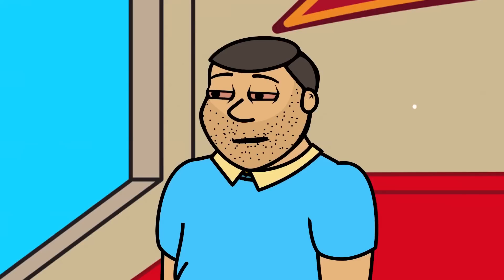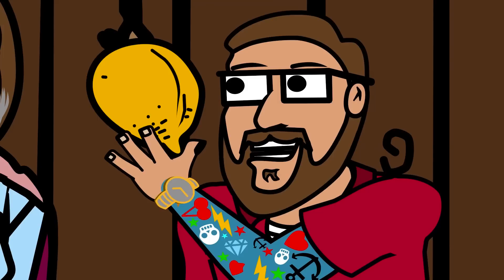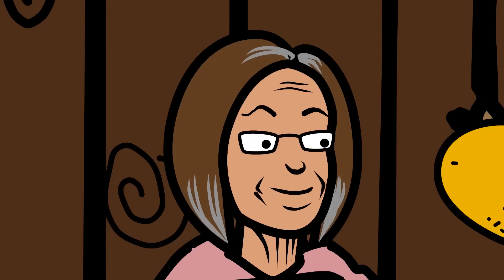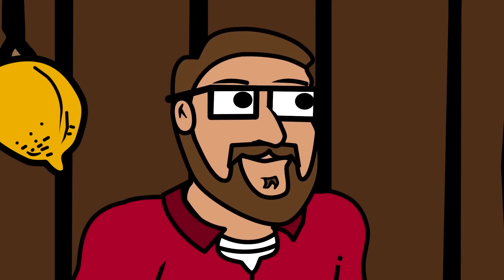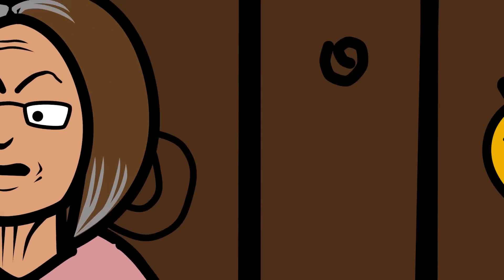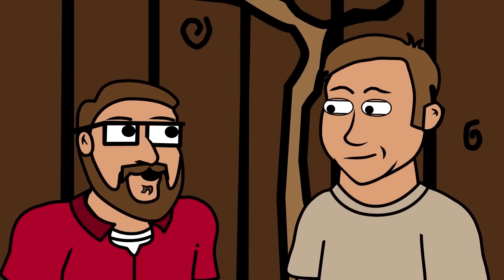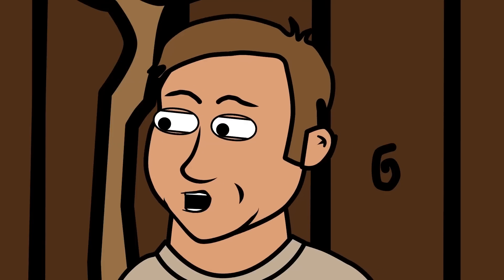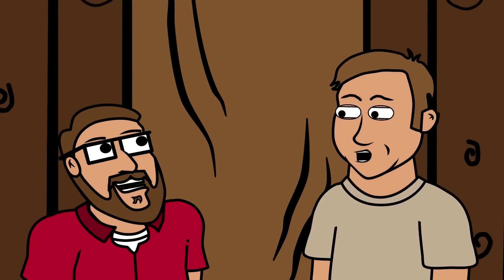Tom and Dan Toons! - Season #2 - Episode #6 - "Did You Charge?"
Thanks to Swervey Jones for another cool animation. Want a cartoon of you or something like that. Feel free to hit him up at In this episode Dan talks about the exchange system that adults use for back rubs. They also embarace Dan's Mom and she walks off the set.